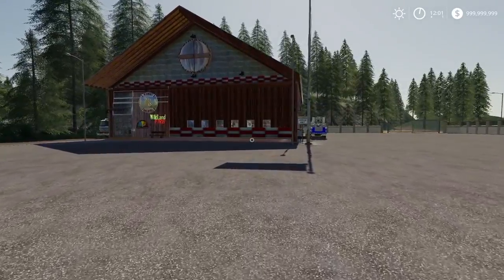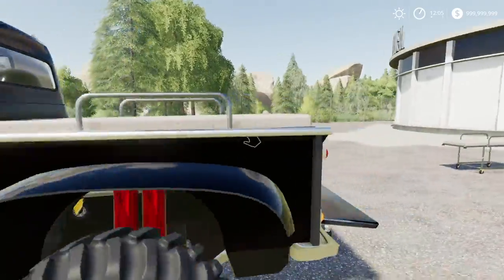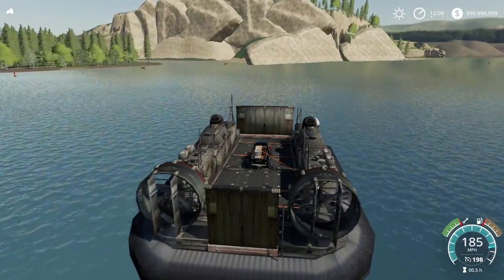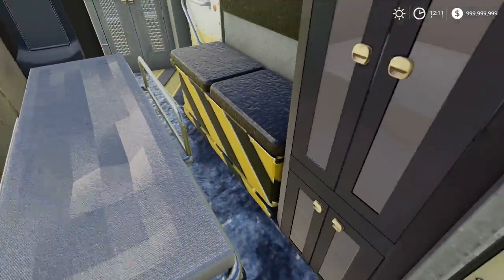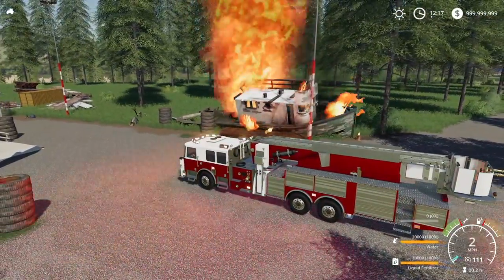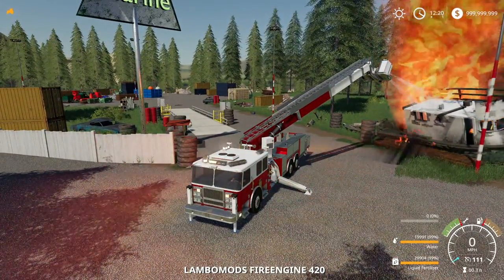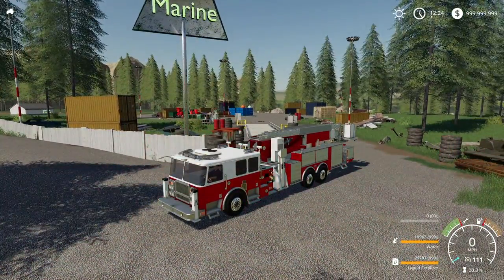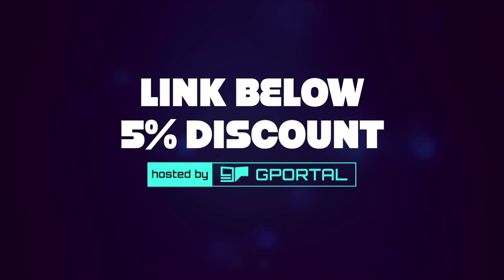HUGE FIRE $500,000 FIRE STATION IN FARMING SIMULATOR 19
Today we respond to a huge fire with the ladder truck and upgrade the ambulances at the new fire station in farming simulator 19

Top Supporters:
Bryce
Redneck